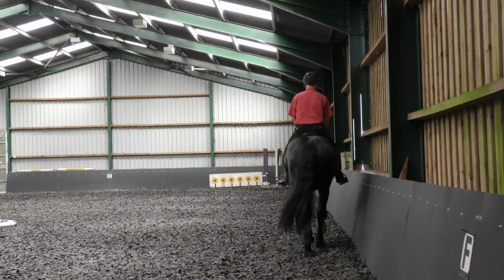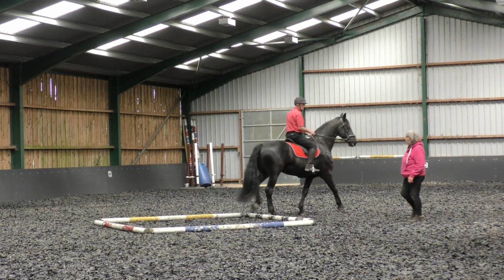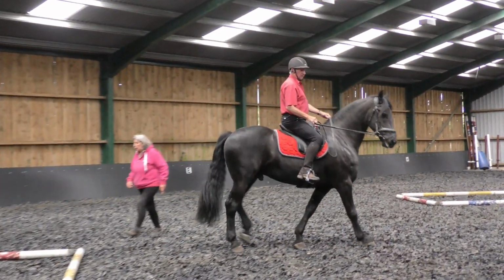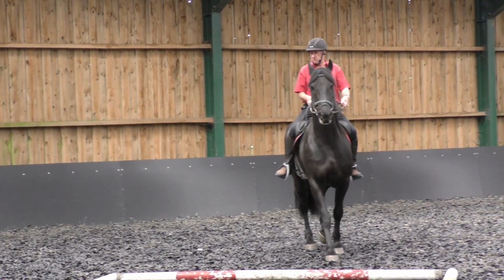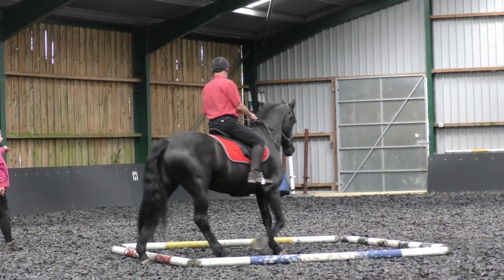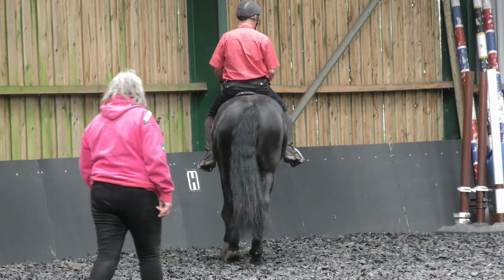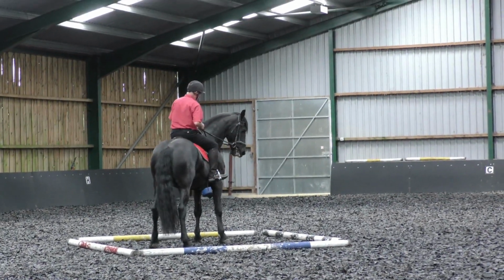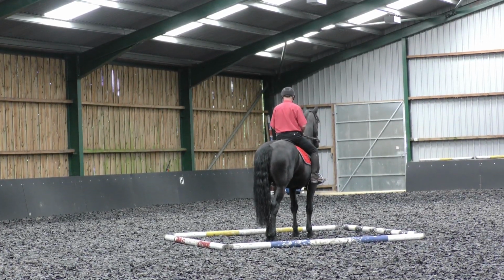Apollo shows his Dad how he can do a Square Holt, for "Aunty Ann" (Rens's Riding Instructor)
Would you like to become a Club member & receive email, Newsletters & Additional Videos? Then all you need to do is send a donation to our Carrot Fund which is

Apollo is our 10-year-old, pure-bred Friesian he is a good horse for a beginner rider. He has a lovely collected canter and is a great farter. He is herd leader over Farouk who is a pure-bred Arabian horse, Farouk is 8 years old and loves galloping and is a good endurance horse. He is the Grandson of the famous Marwan Al Shaqab and then there is Princess Bella a Three-Year Old pure-bred Andalusian filly her speciality is bucking and jumping for joy.